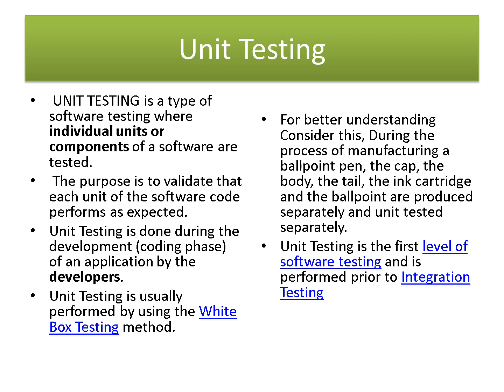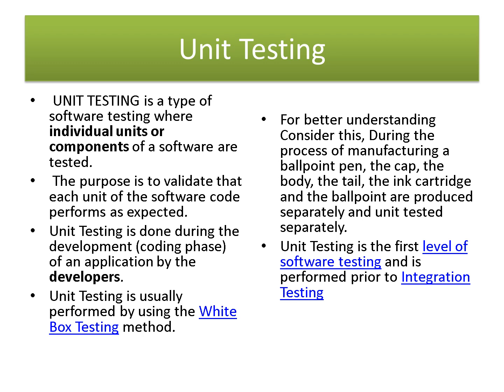UnitTesting, WhiteBoxTesting, STLC,testcase